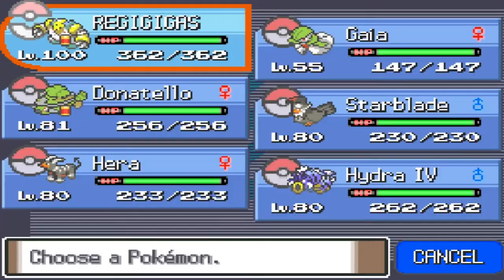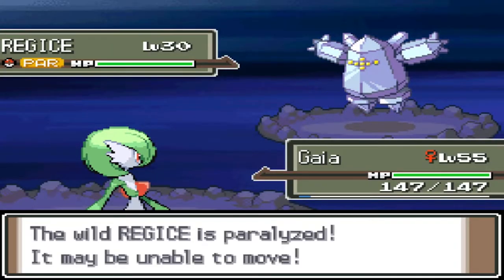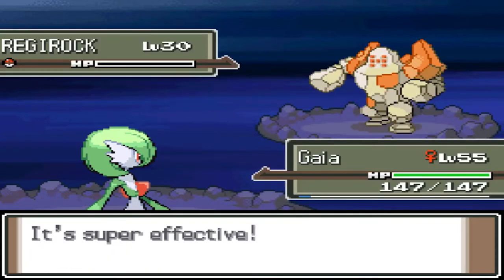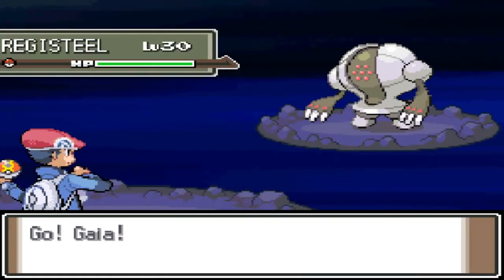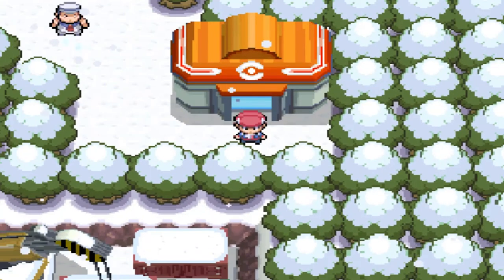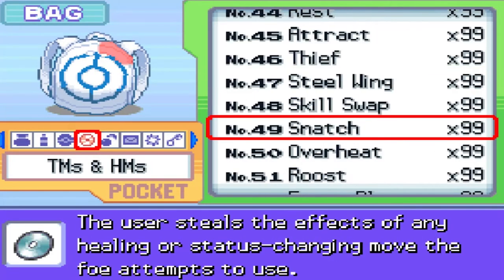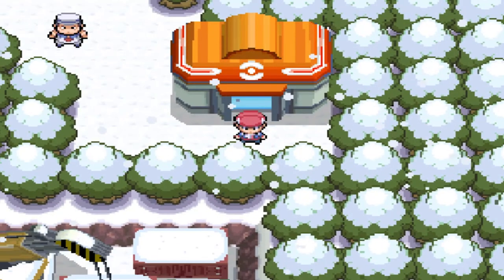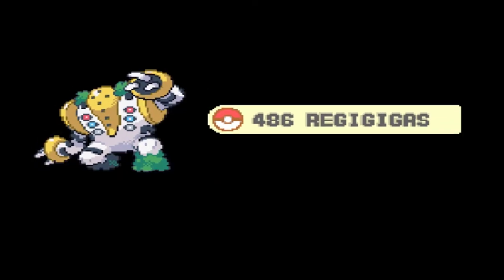Pokemon Platinum Walkthrough Part 84: The Regis Events!